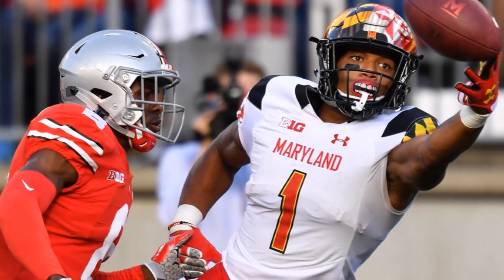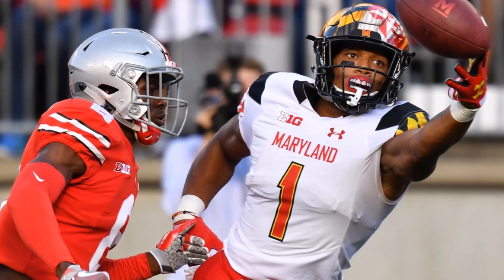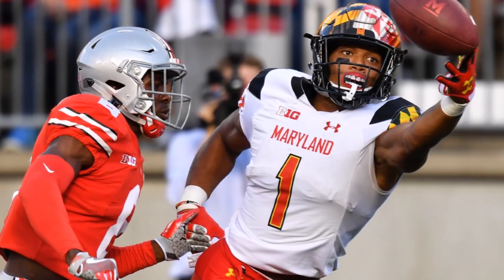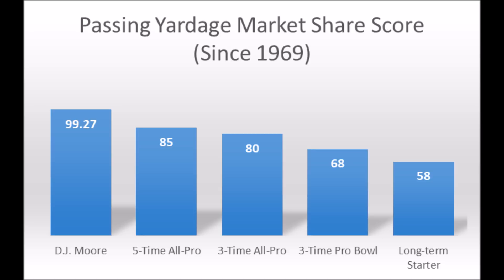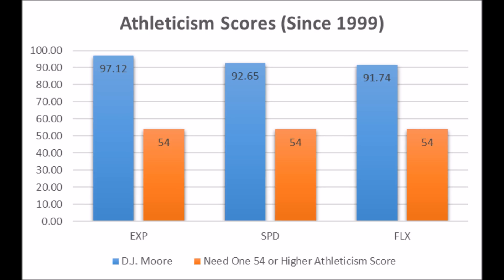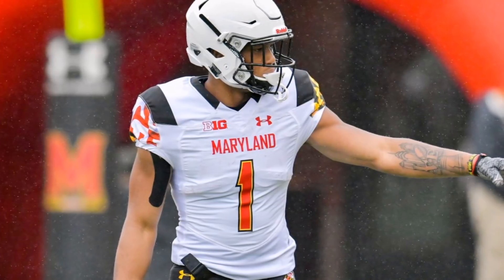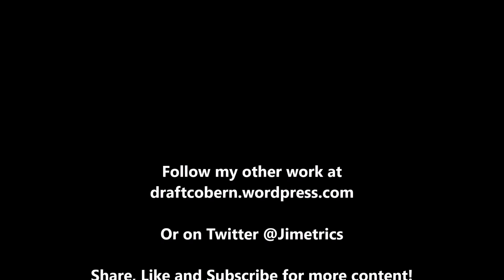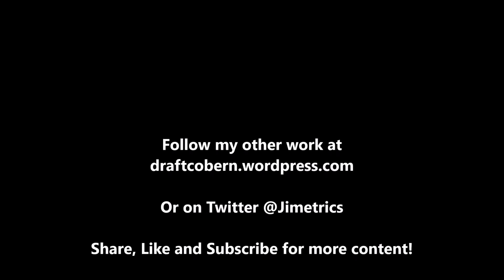2018 NFL Draft D J Moore Analytics Profile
An extended look at D.J. Moore based on analytics.

2018 NFL Free Agency Analytics Guide: Offense

Artist : Otis McDonald
Title : Not For Nothing
Genre : Hip Hop & Rap
Mood : Funky